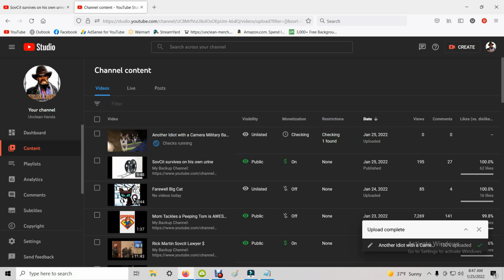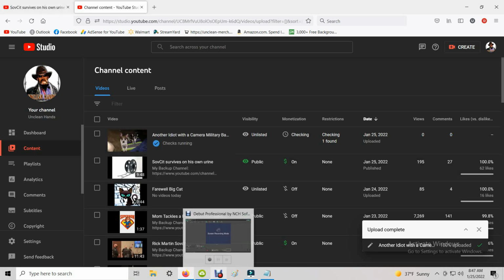Monetization or Not How To